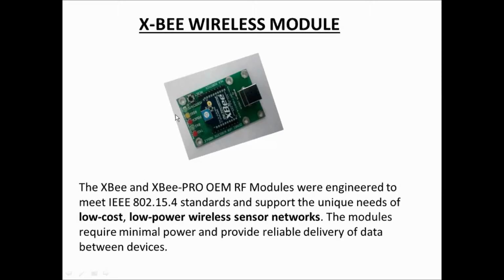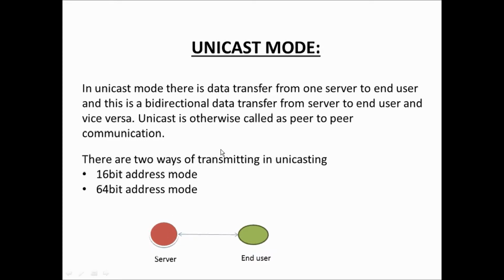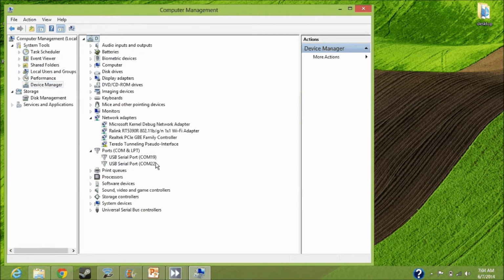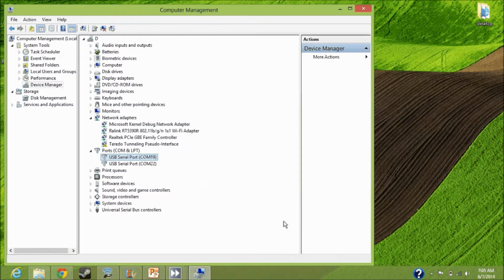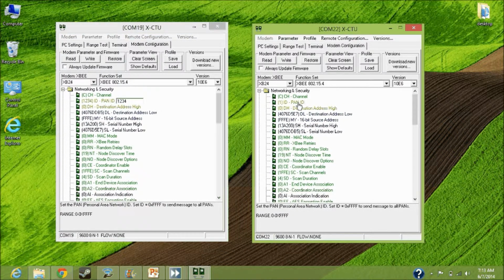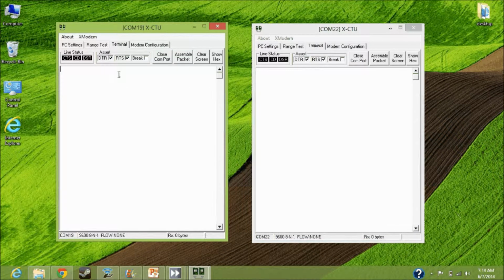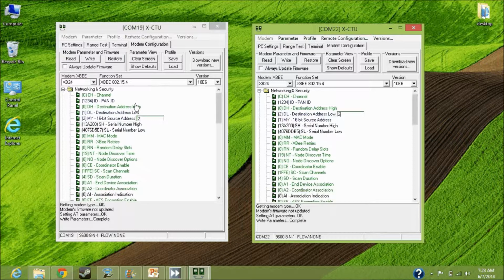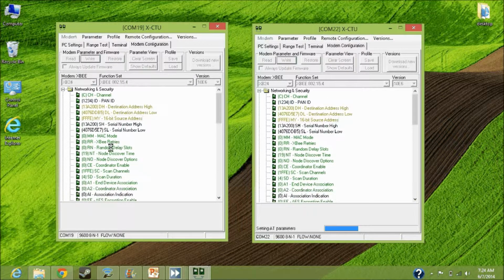XBee series 1 unicast 16bit 64bit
This is working of XBee 802.15.4 OEM i.e. module series 1 .. Unicast mode is almost similar in series 1 only the concept of coordinator is included other than this unicast configurations.